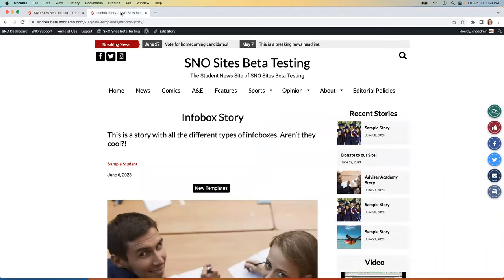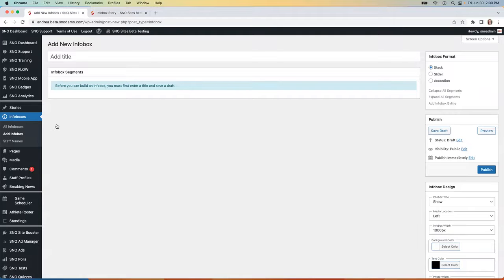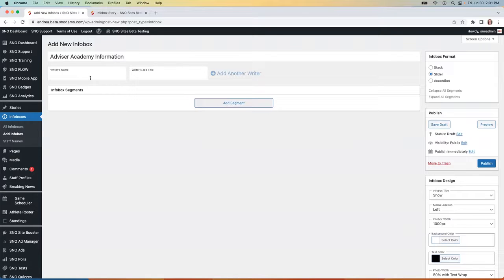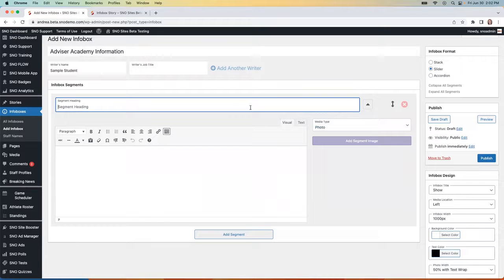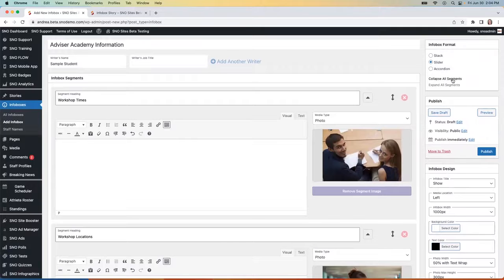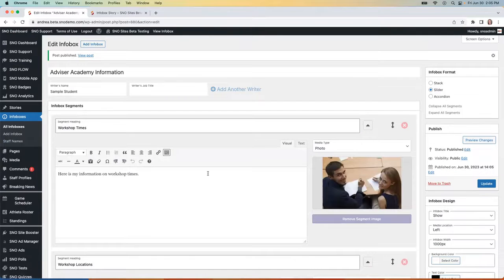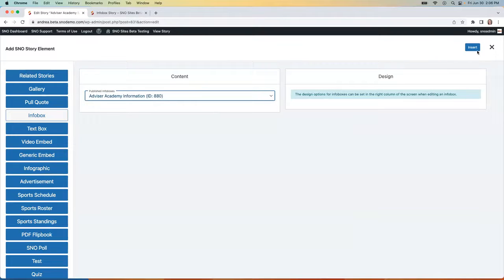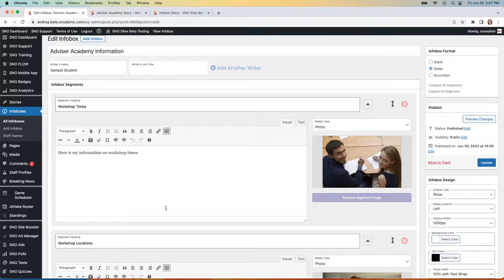How to Add an Infobox